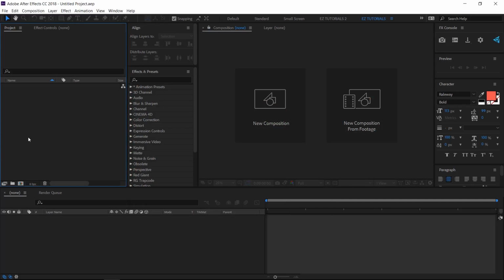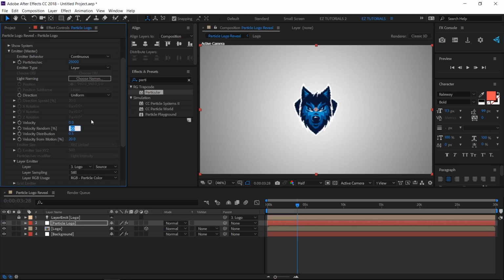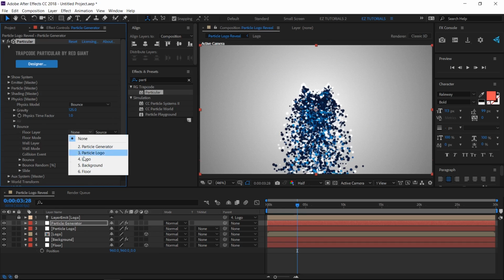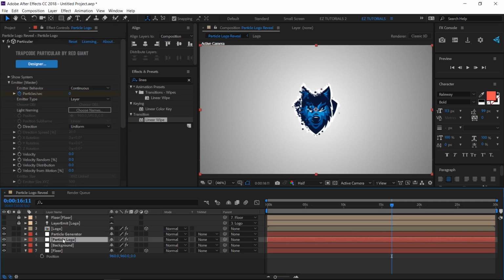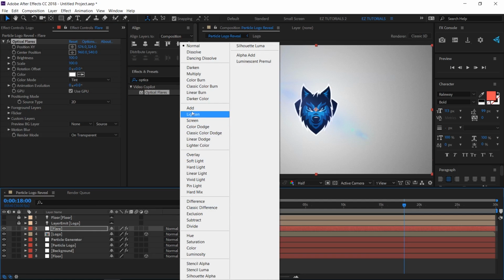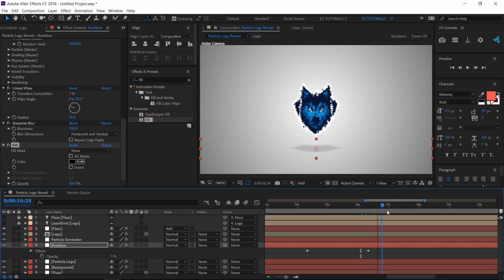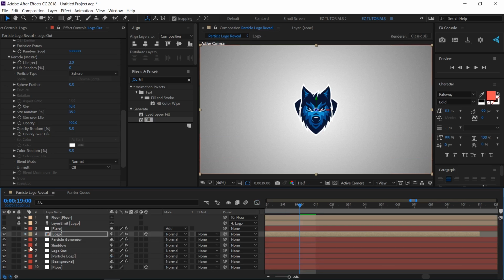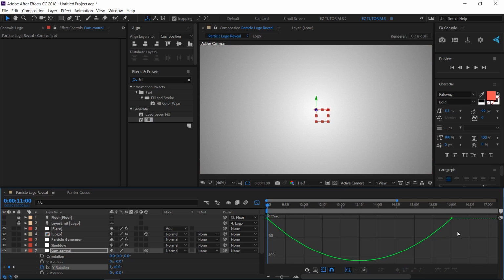How To Create A Particle Logo Reveal, After Effects Tutorial & Template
Learn how to make a beautiful particle logo reveal in After Effects to use it as an intro to your youtube videos! Also, you can download the template of this logo animation.

Follow few simple steps, and make your own particle logo animation. In this tutorial, I am covering, how to make particle logo opener using the Particular plugin from VideoCopilot, how to make logo animation in After Effects with particles and lights, 3D Logo intro in After Effects, how to use optical flare plugin, add flares to your logo animation, and much more. I will demonstrate an easy way to make a spinning particle text animation in After Effects, for beginners.